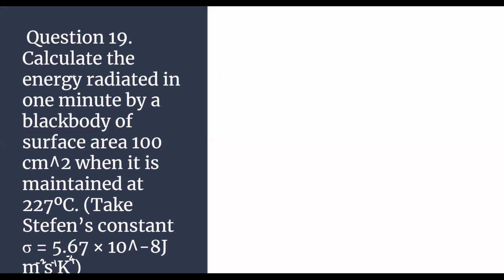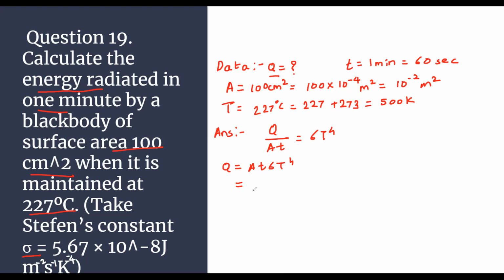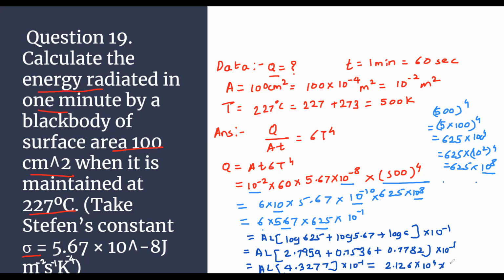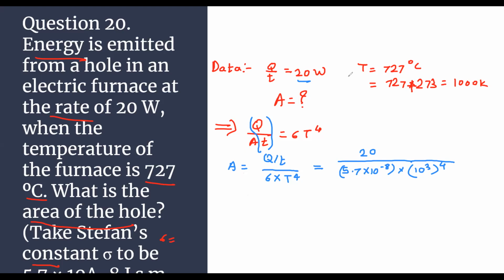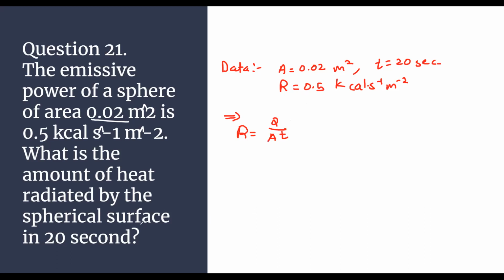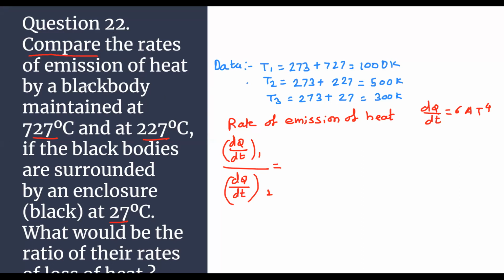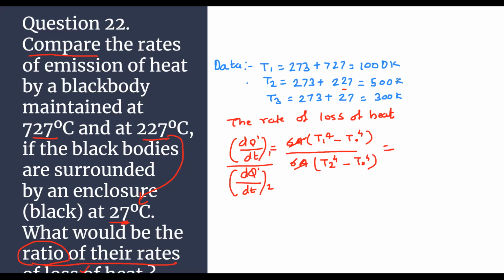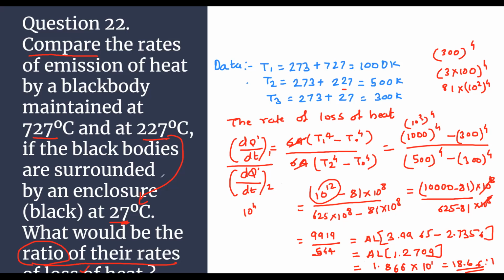KINETIC THEORY OF GASES EXERCISE NUMERICALS STATE BOARD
Q19 .Calculate the energy radiated in one minute by a blackbody of surface area 100 cm^2 when it is maintained at 227ºC.
Q 20. Energy is emitted from a hole in an electric furnace at the rate of 20 W, when the temperature of the furnace is 727 ºC. What is the area of the hole?
Question 21.The emissive power of a sphere of area 0.02 m2 is 0.5 kcal s-1 m-2. What is the
amount of heat radiated by the spherical surface in 20 second?

Q22. Compare the rates of emission of heat by a blackbody maintained at 727ºC and at 227ºC, if the black bodies are surrounded
by an enclosure (black) at 27ºC. What would be the ratio of their rates of loss of heat ?
KTG EXERCISE NUMERICALS STATE BOARD, 12TH PHYSICS
CBSE PRACTICE QUESTION